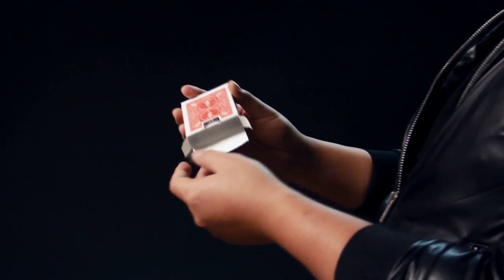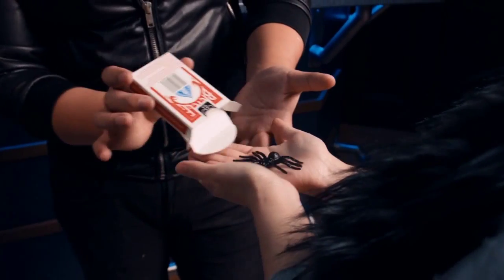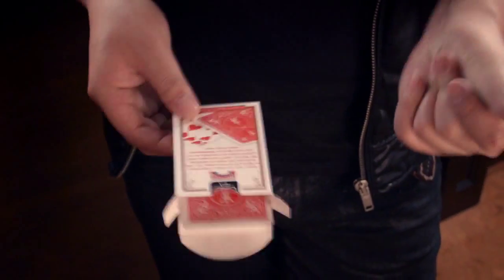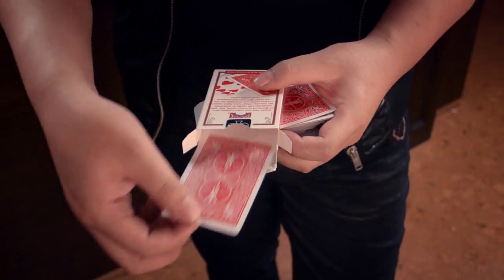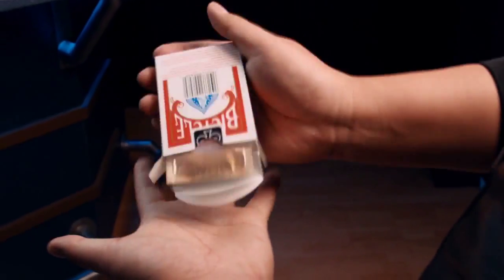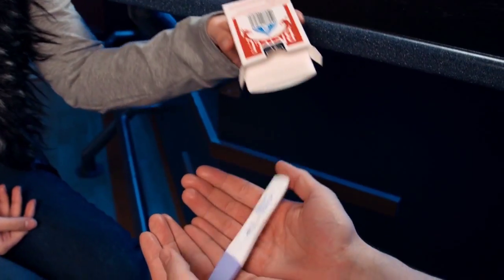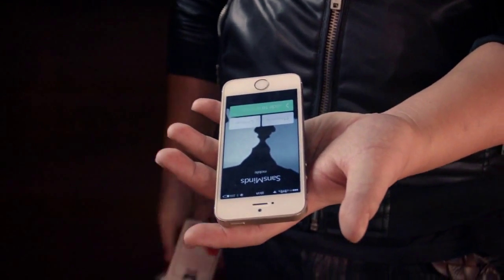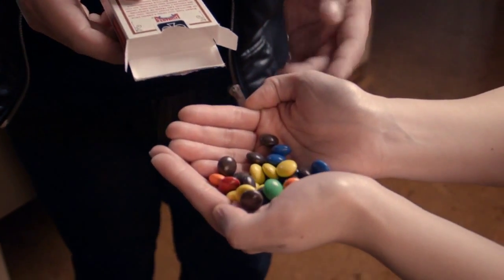Wonderbox (DVD & Gimmick) - SansMinds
Ideal to switch from a card trick to something else...get it